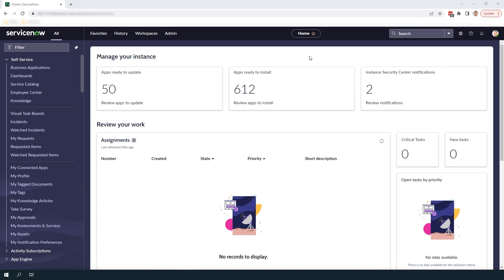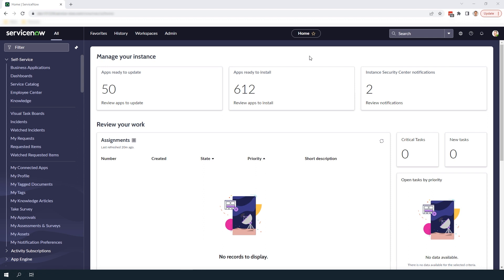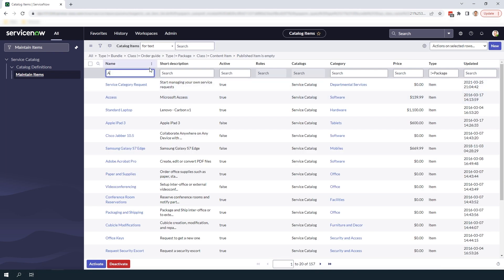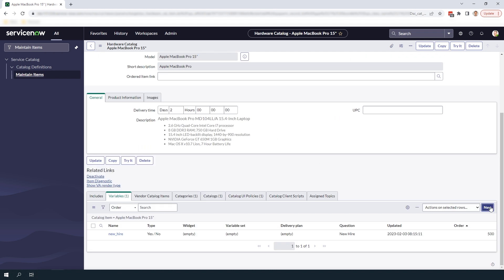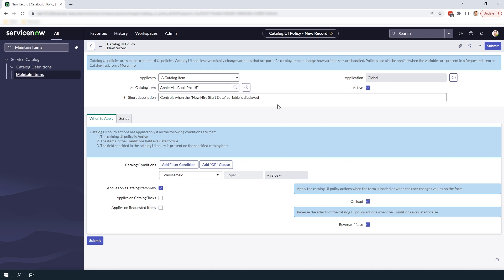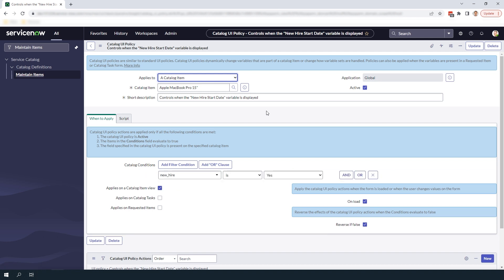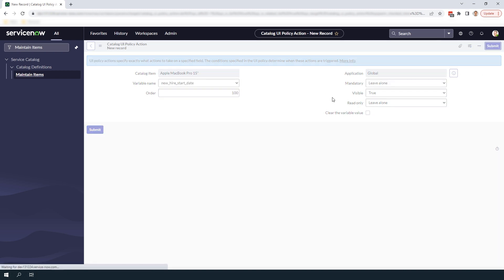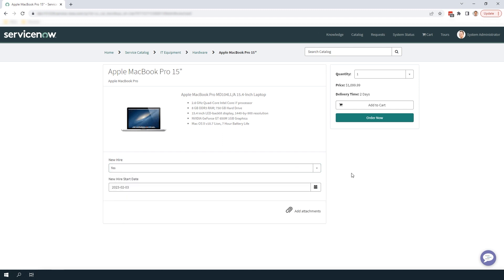Catalog UI Policies | ServiceNow Tutorial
In this ServiceNow Tutorial, Technical Consultant Laurence Tindall gives a demo on Catalog UI Policies in ServiceNow.

UI policies can be used to define custom process flows for tasks. Catalog UI policies control the behavior of catalog item forms when presented to your users. Catalog UI policies can be applied to a catalog item or a variable set.